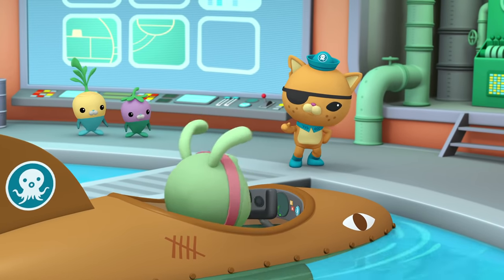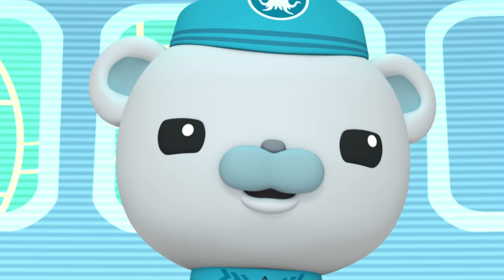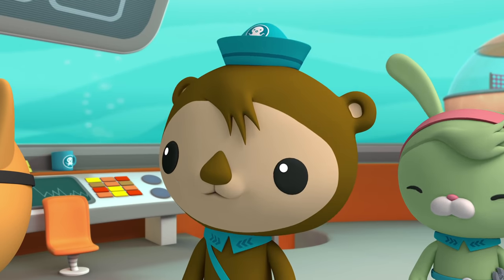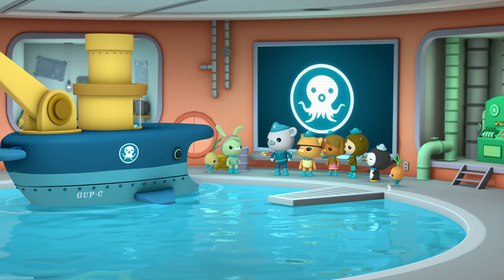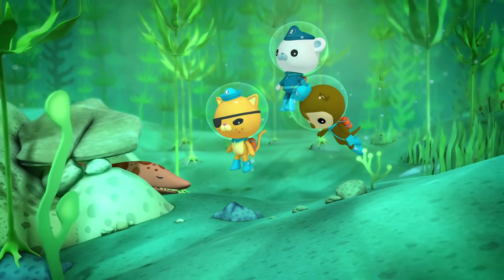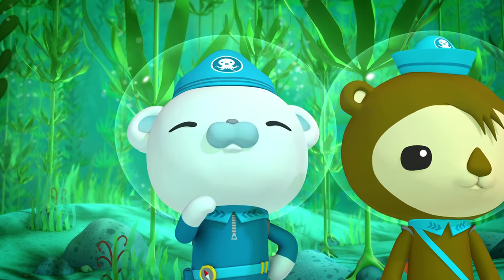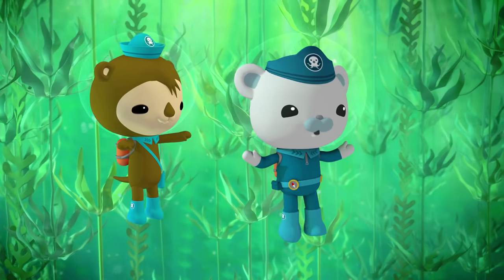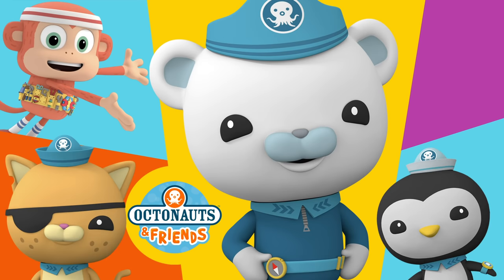​@Octonauts - The Giant Kelp Forest | Full Episode 19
When Kwazii’s favorite sub, the Gup-B goes missing, the Octonauts journey into a mysterious kelp forest to find it, meeting strange & interesting creatures along the way.

The Octonauts are a crew of eight adorable animals who explore the ocean in search of adventure and fun! From their undersea "Octopod" base, the eight talented critters (including a valiant polar bear, daredevil kitten, and engineering-whiz bunny) are always ready for excitement.